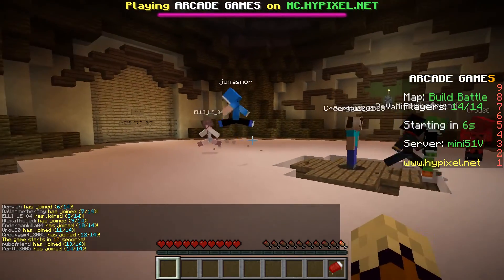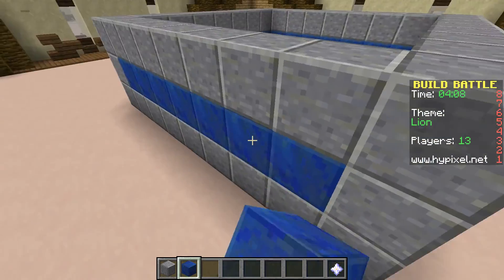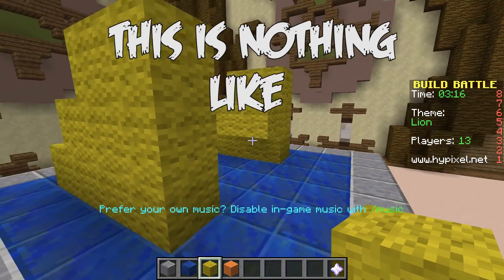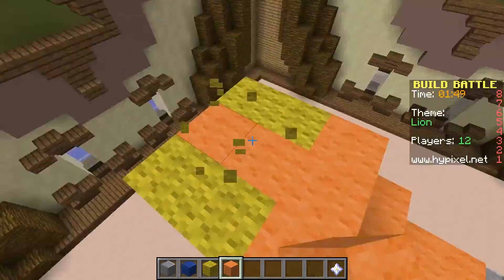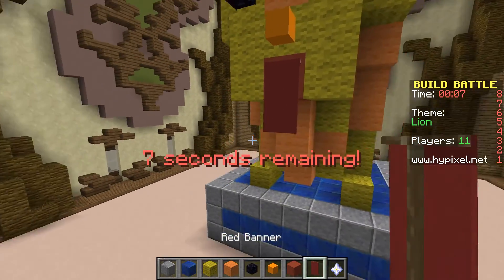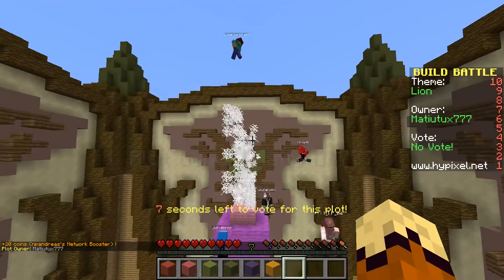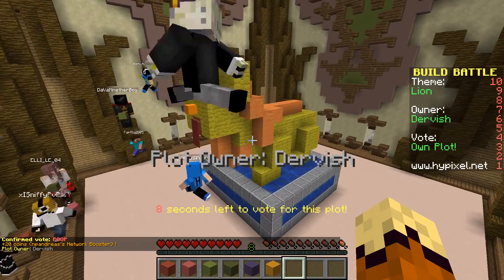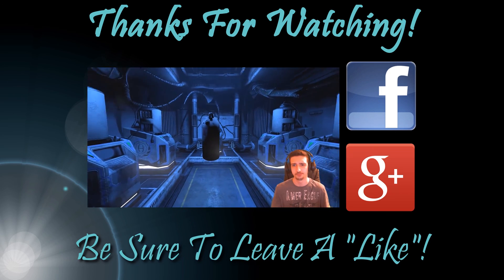Sculpting a Lion! - Minecraft Build Battle (Hypixel's Server)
Hey guys, welcome back to some more Build Battle on Hypixel's Server! In this episode, we're given the task of creating a lion... to some the feat is impossible, but to us the feat is impossible.

Enjoy! :D

Intro Music: “Just A Bullet Away” by Metallica; personal cover of the song.

SOUND EFFECTS:
CricketChirping – Pond 5 (purchased)